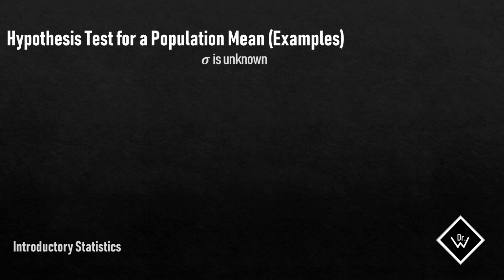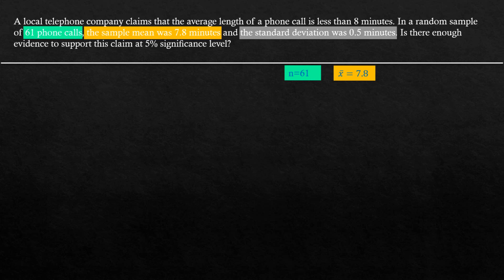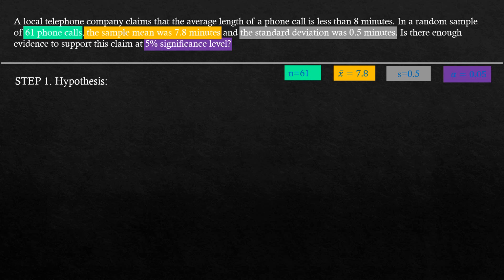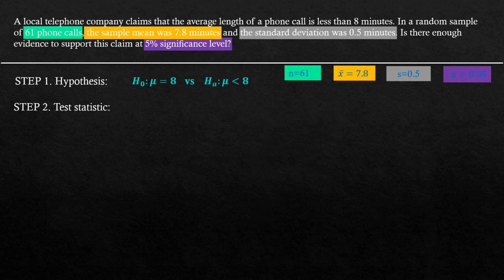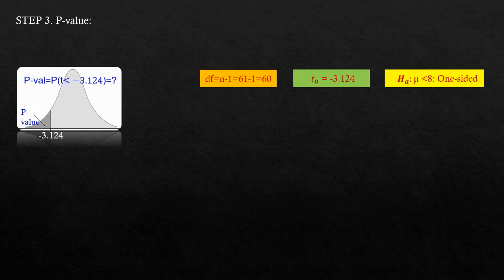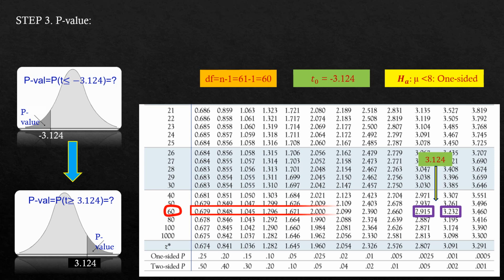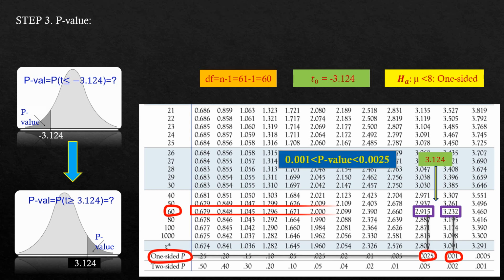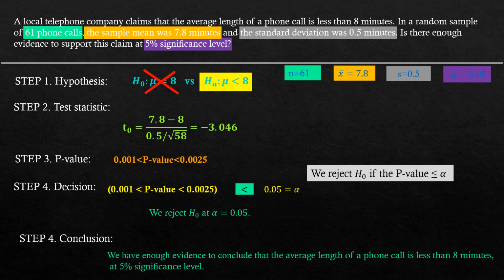Chapter 20(Examples 2)-t-test